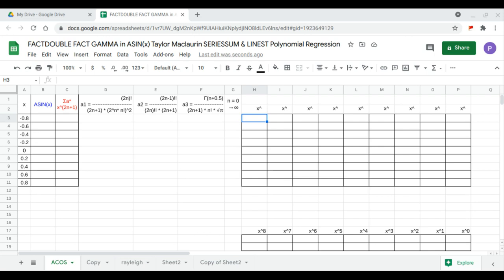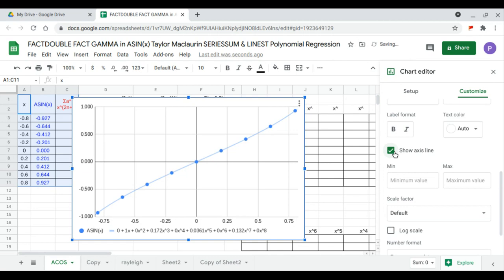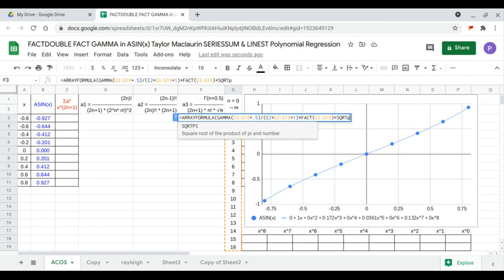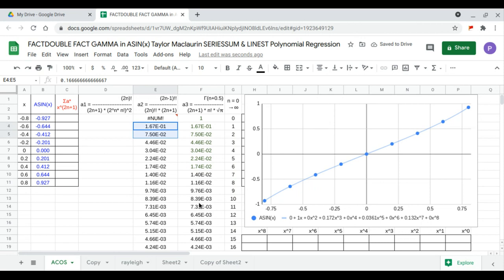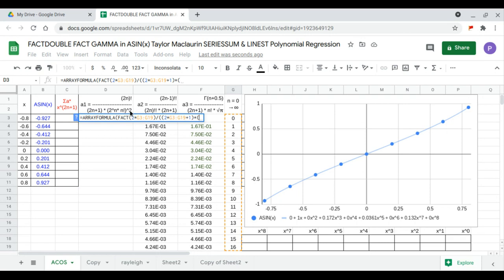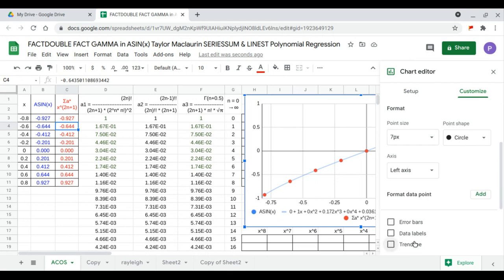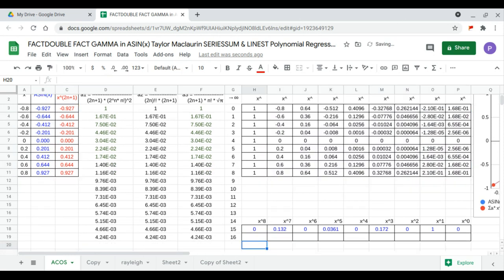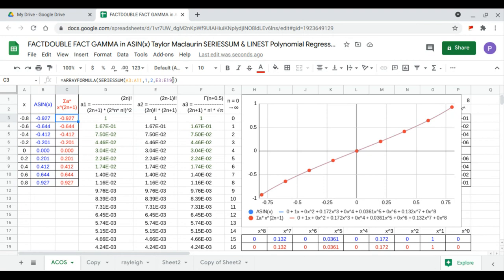FACTDOUBLE FACT GAMMA in ASIN(x) Taylor Maclaurin SERIESSUM & LINEST Polynomial Regression excel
This video shows the use of ASIN, ARRAYFORMULA, SERIESSUM, LINEST, FACTDOUBLE, FACT, GAMMA, in, Taylor Series, Maclaurin Series, Polynomial Regression, of ASIN(x), Google Sheets, Excel